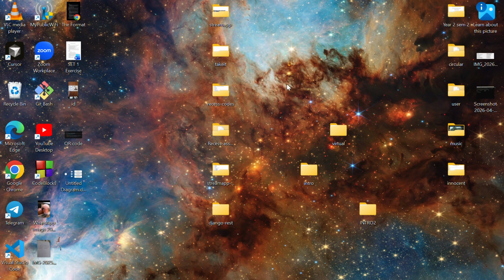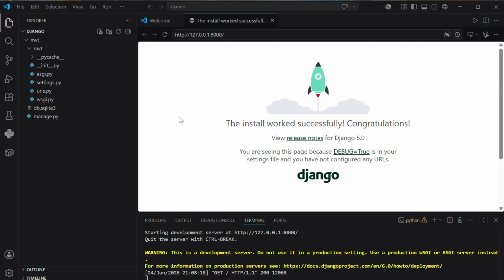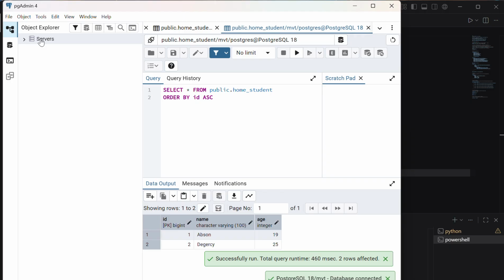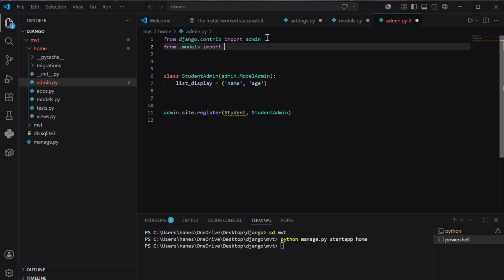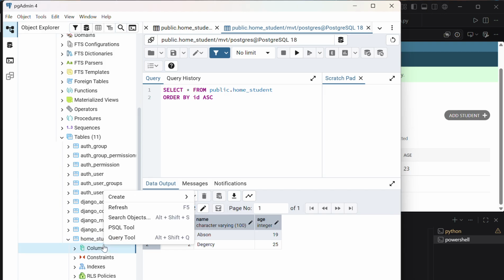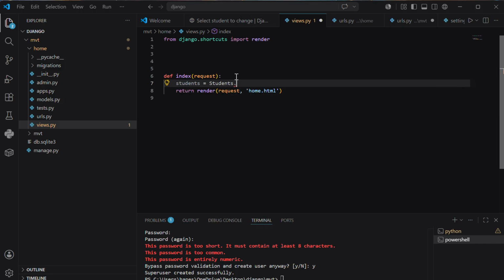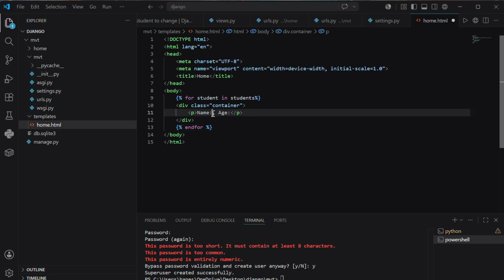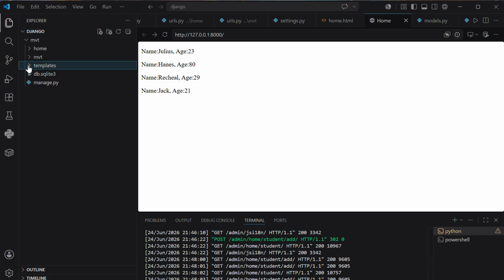Django Explained in 50 minutes: MVT architecture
Django is a python web framework that uses MVT architecture